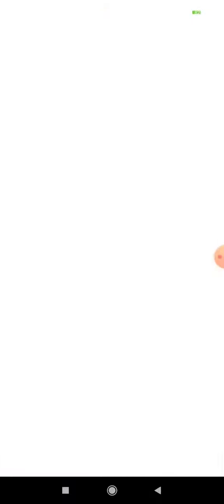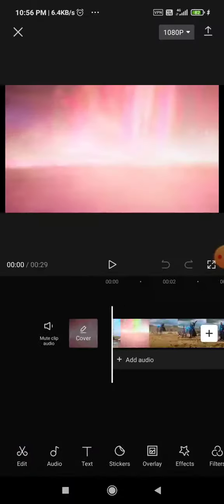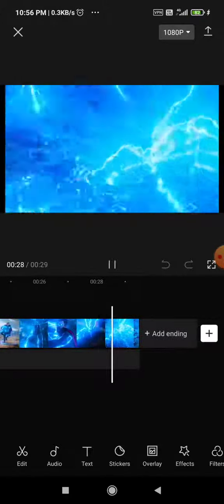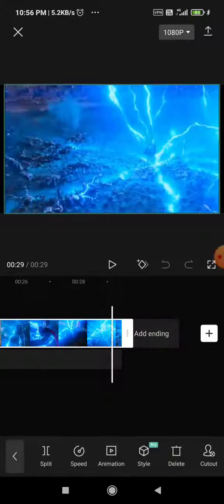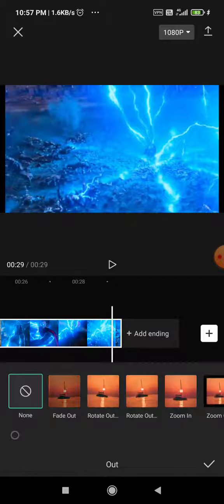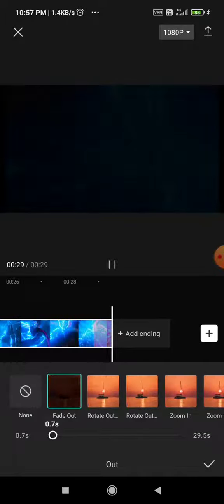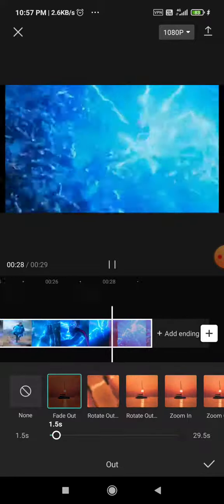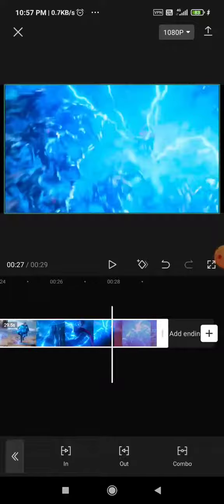How To Fade Out on CapCut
In this video, we're going to show you how to fade out on CapCut. This is a great video tip for those of you who want to create a professional video appearance. By following these simple steps, you'll be able to make your videos look polished and professional. And best of all, this tip is easy to apply - you don't even have to be a video expert to use it. So if you want to create videos that look great and are easy to promote, then be sure to check out this video on how to fade out on CapCut.